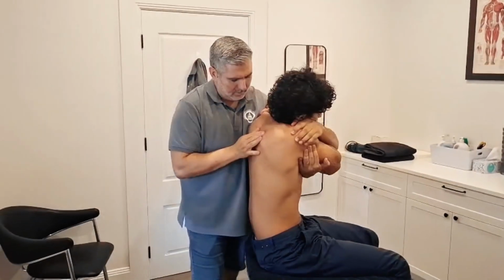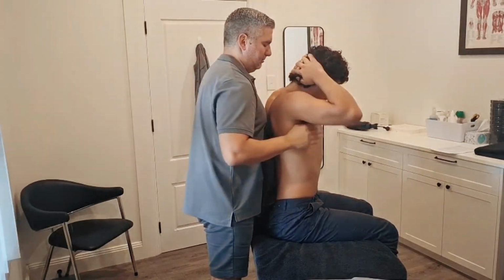Learn the Thoracic Wing Lift (Extension)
The Thoracic Wing Lift (Extension) is a classic technique used to mobilise the thoracic spine. Whilst it has some limitations to it being implemented, it can be useful when performed correctly and specifically. Here is a demonstration of how to improve extension within the context of a dysfunctional segment.